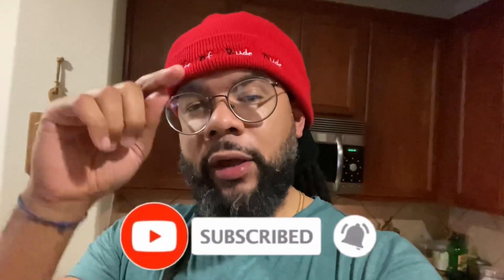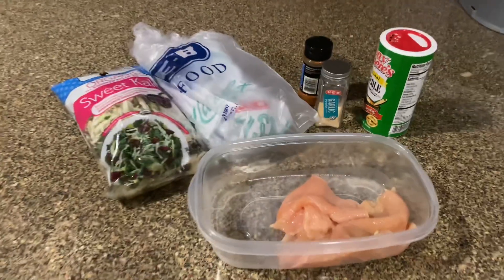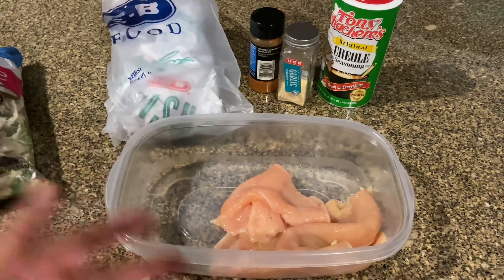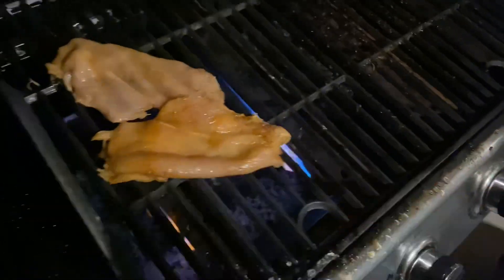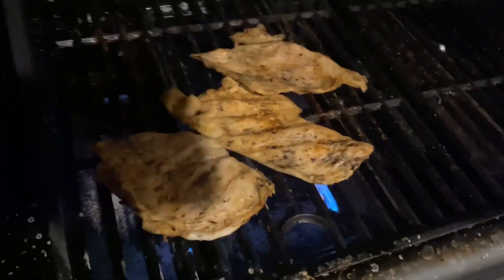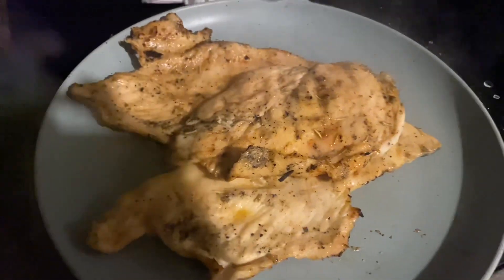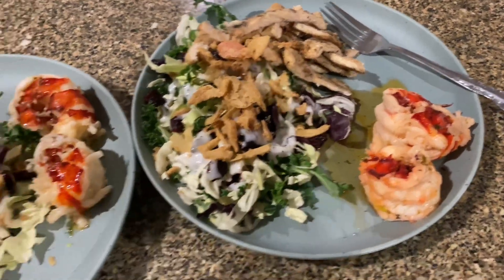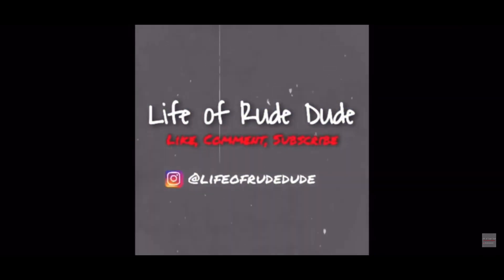5 minute Delicious Lobster Salad